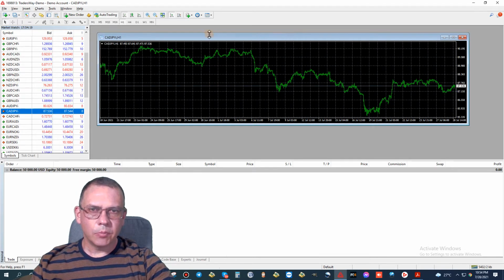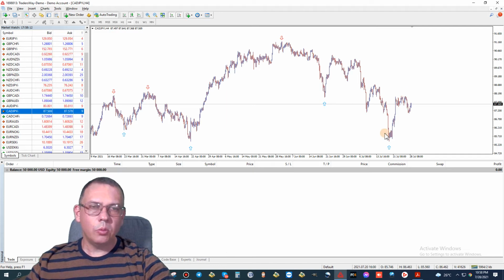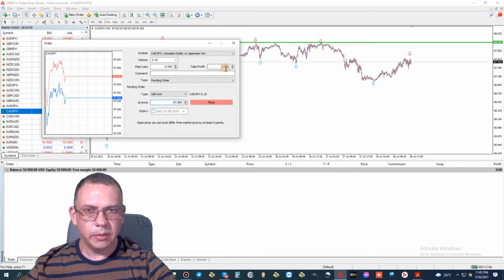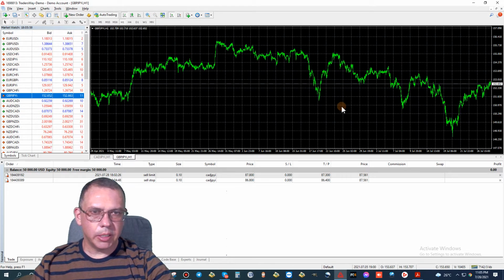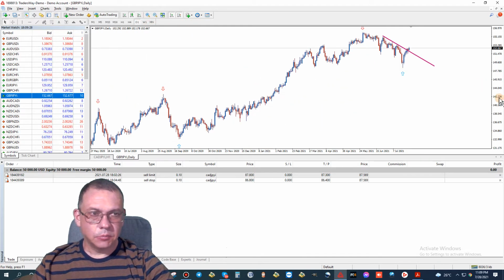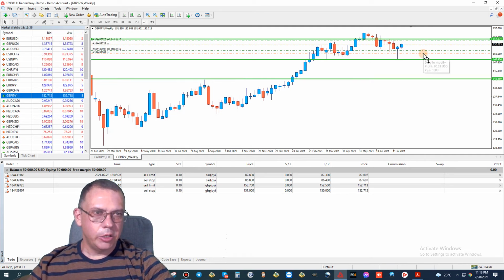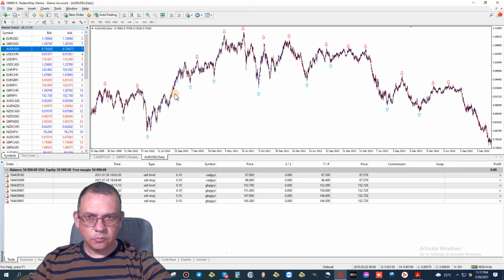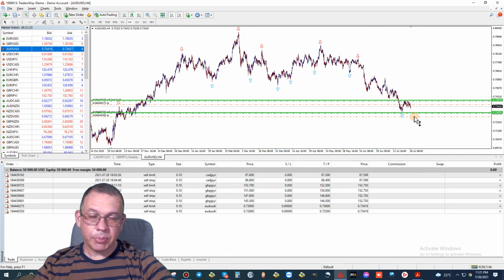Weekly Forex Strategy Video July 28, 2021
Here I picked 3 random currency pairs, CADJPY, GBPJPY, and AUDUSD to try and analyze using both my Excalibur Trend Indicator and strategies that I have developed over time.

Please watch this video and let me know if you understand what I am explaining and if you have any questions at all.